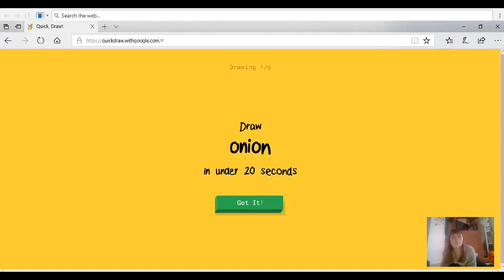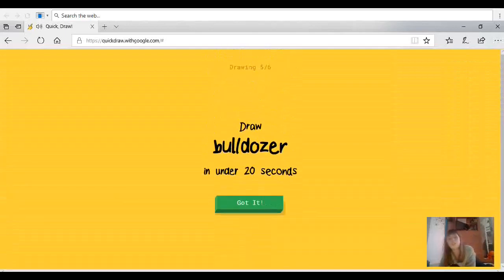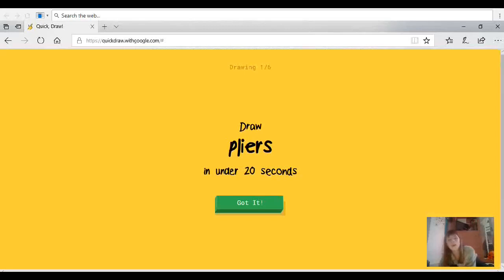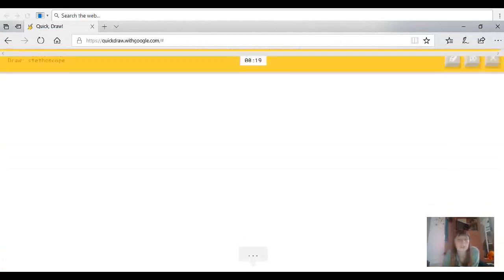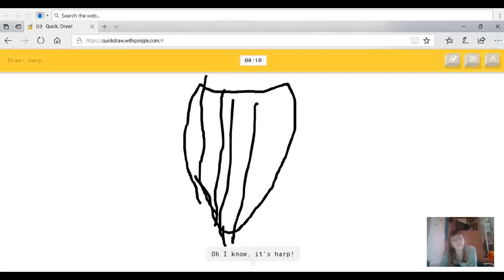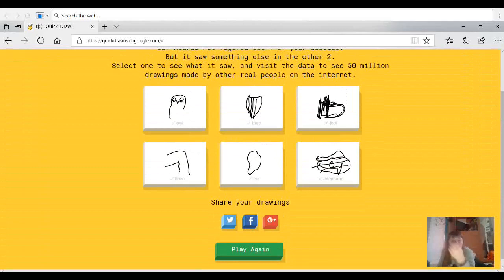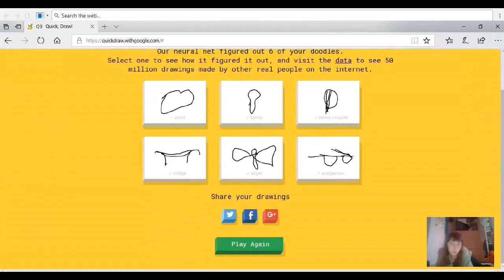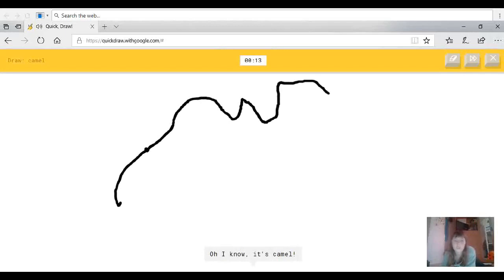gaming on youtube--quick draw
today is my first vid on gaming im exited to play lots of different games through the years.